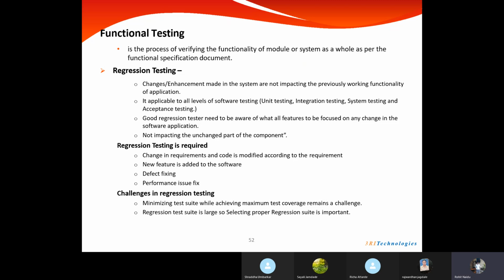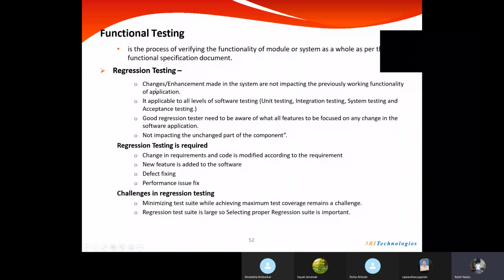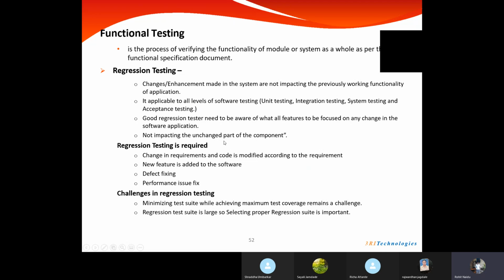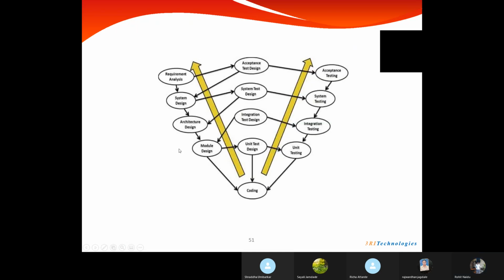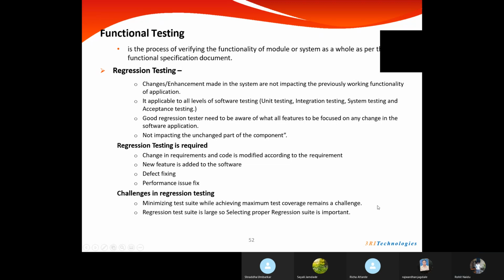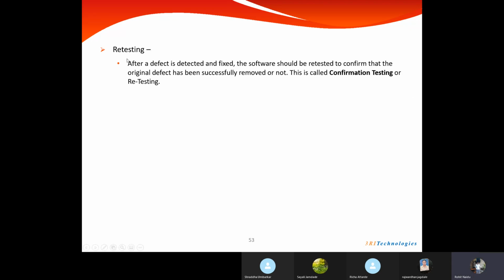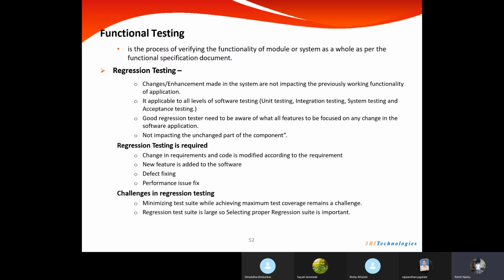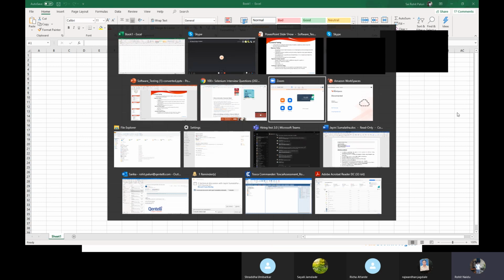Functional vs Non-Functional Testing: What You Need to Know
This Software Testing Tutorial video Functional and Non Functional Testing will help you understand what exactly is the use of Functional Testing and covers all the basic things and information about Functional Testing, Regression Testing and Retesting along with examples.

 Below are the topics covered in this Functional and Non Functional Testing tutorial:
00:20 Recap
01:39 Functional Testing
02:33 What is Functional Testing?
03:52 What is Regression Testing?
15:50 What is Retesting?
17:08 How to Write a sample Test case?

This Software Testing Tutorial video Functional and Non Functional Testing will help you understand what exactly is the use of Functional Testing and covers all the basic things and information about Functional Testing, Regression Testing and Retesting along with examples. Below are the topics covered in this Functional and Non Functional Testing tutorial:
00:20 Recap
01:39 Functional Testing
02:33 What is Functional Testing?
03:52 What is Regression Testing?
15:50 What is Retesting?
17:08 How to Write a sample Test case?

Functional and Non Functional Testing  | Software Testing Tutorial | 3RI Technologies